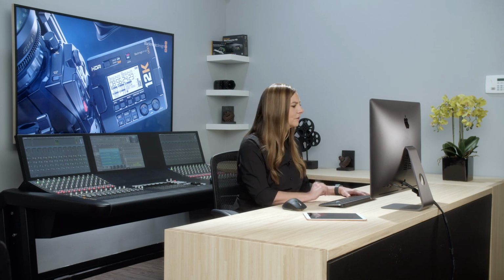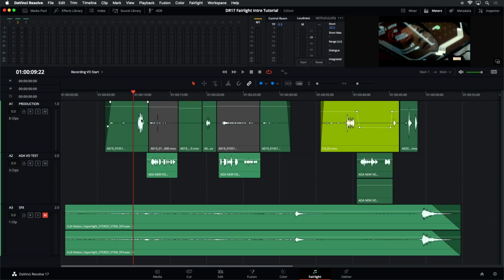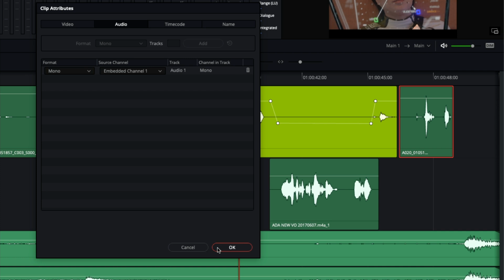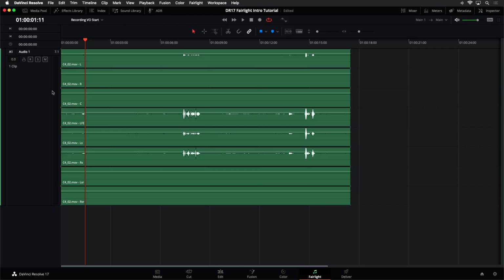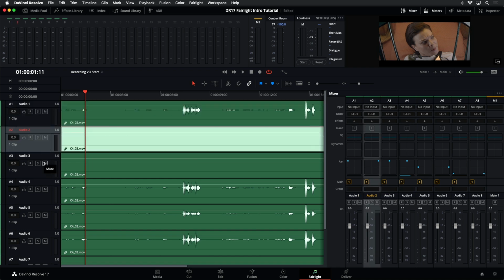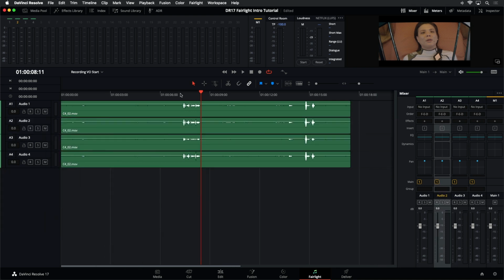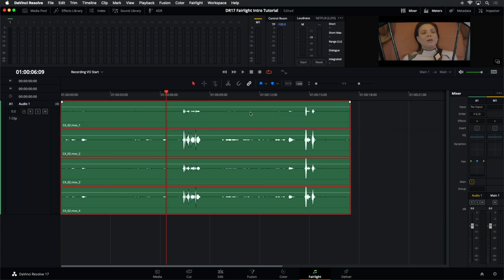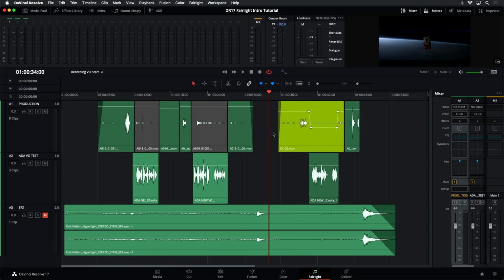Channel Mapping and Linked Groups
Learn how to work with channel mapping and linked groups in DaVinci Resolve. By the end of this lesson, you’ll be armed with the skills needed for future projects with multichannel audio!